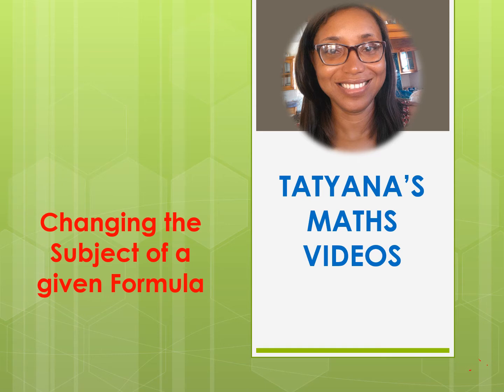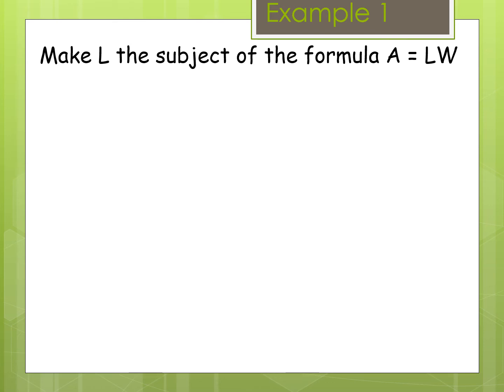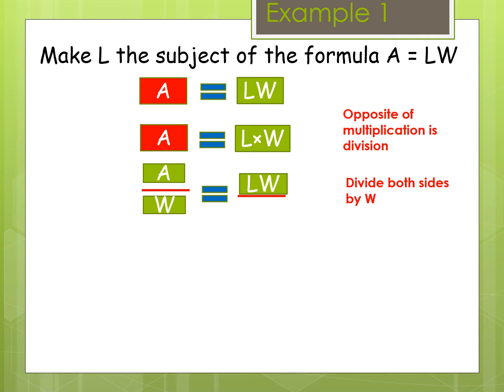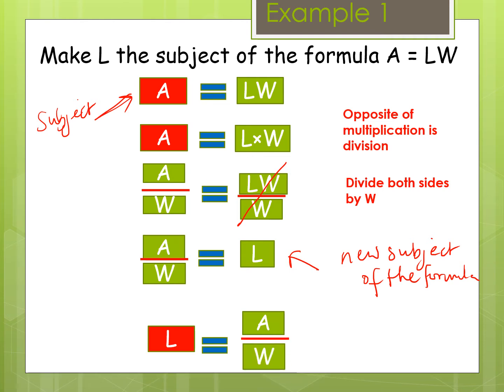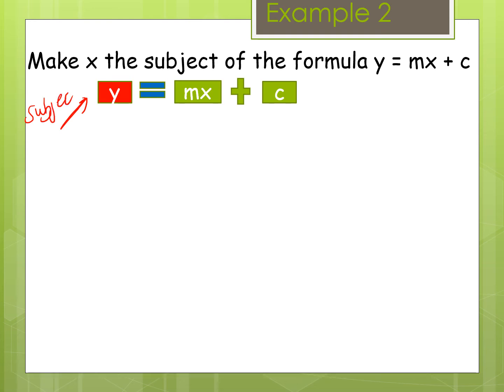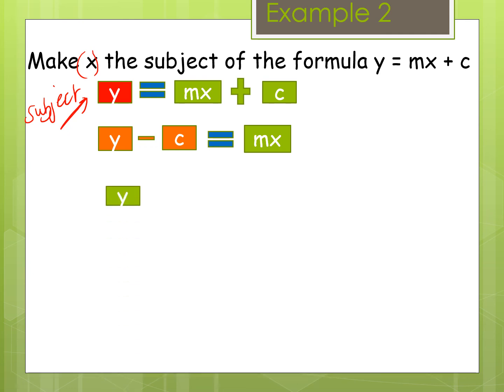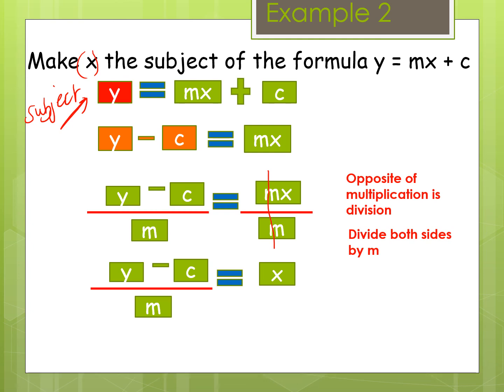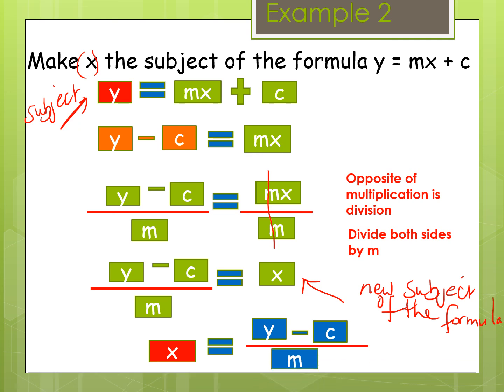How to change the subject of a Formula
This video tutorial demonstrates how to change the subject of a formula.  I hope you find the video helpful.